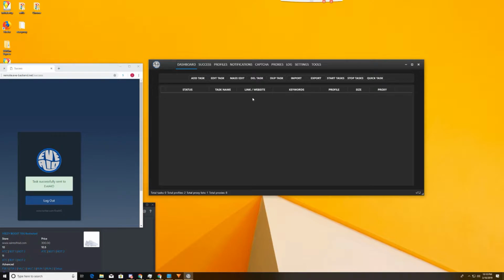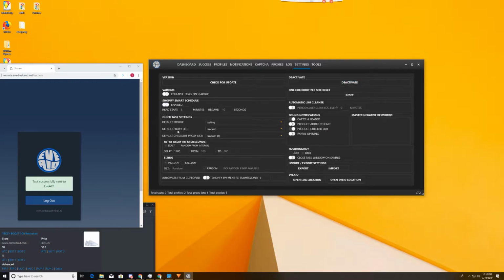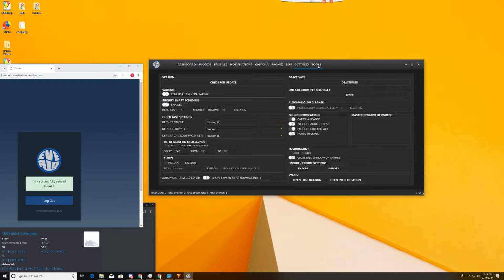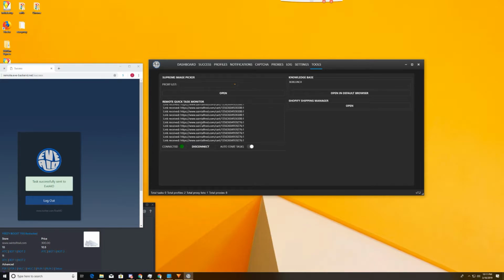EVE AIO Remote Quick Task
This is an overview of the EVE AIO Quicktask feature.

Update: Current Bug, For every browser you are logged into it seems to make a task...So if you log in from PC and Phone it will spin up two tasks.. I have logged in form several locations and you will see 5 tasks get spun up.